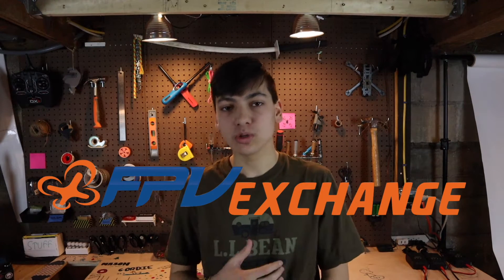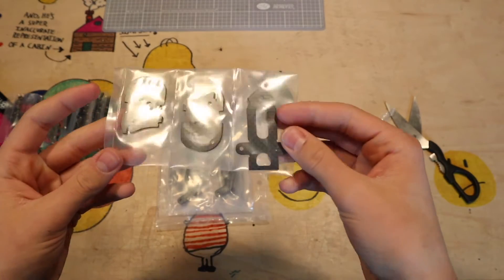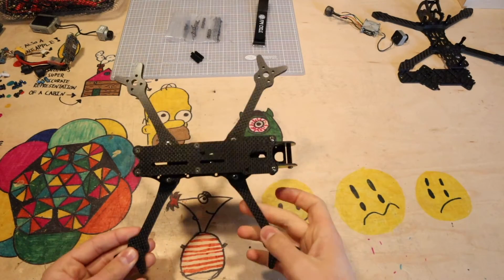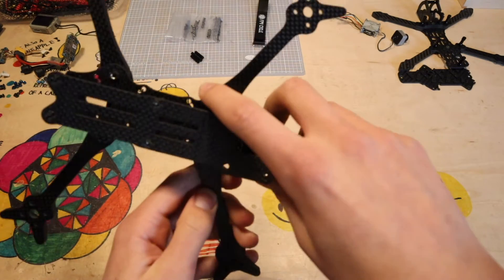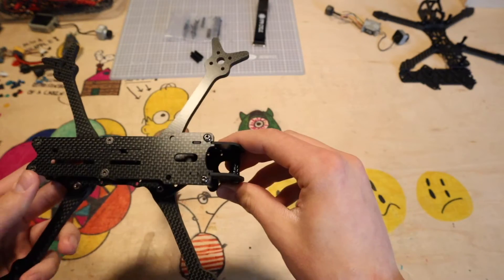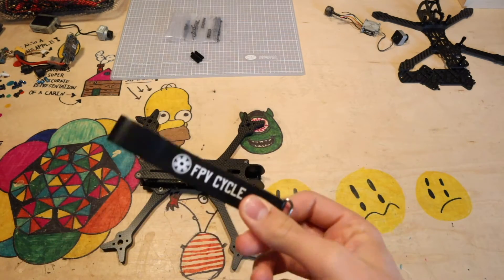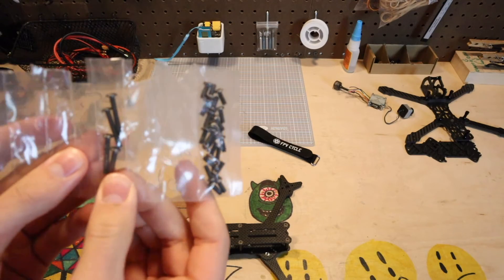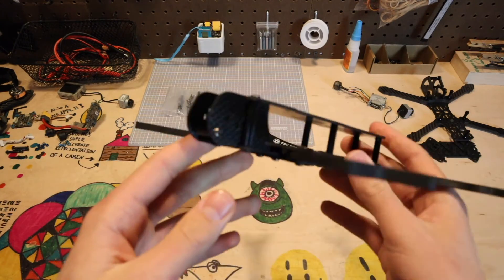Kabob Fpv's Prototype 5" Frame! (Unboxing + first impressions)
Hope you enjoyed it. Remember to eat ur vegetables.

Go check out the people who help me stay in the air!

Their Instagram - @fpvexchage

My KWAD setup☟

Props- basically anyone that I feel like using

Camera gear☟

Canon M50 mirrorless camera

Gorilla pod

Cheap Lighting from Amazon

Go pro hero session 5 - Available on eBay